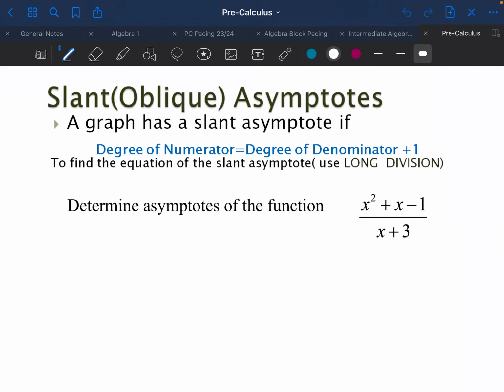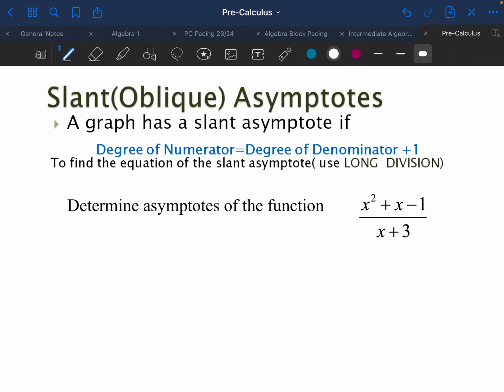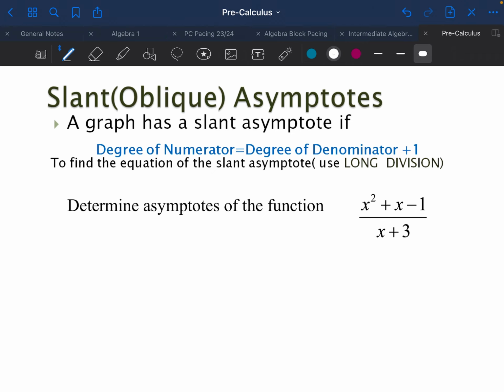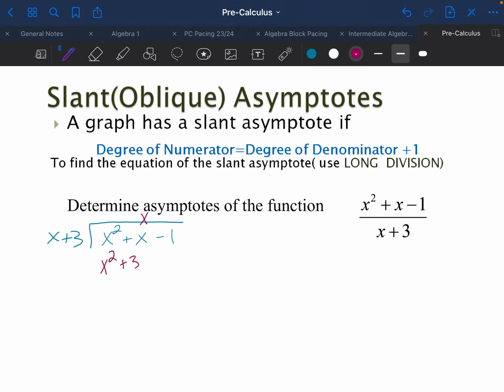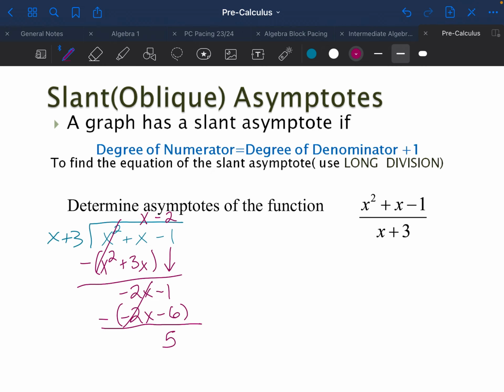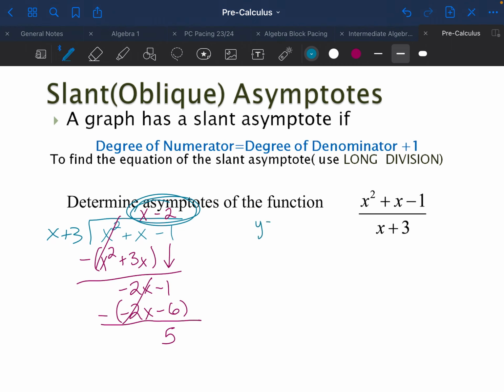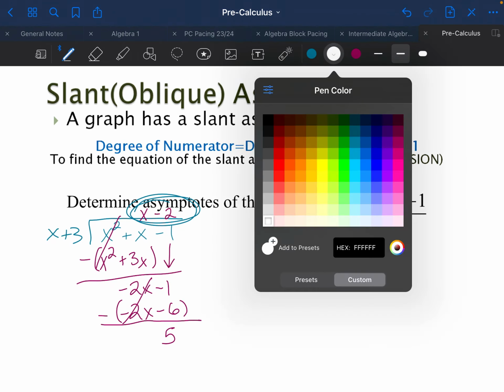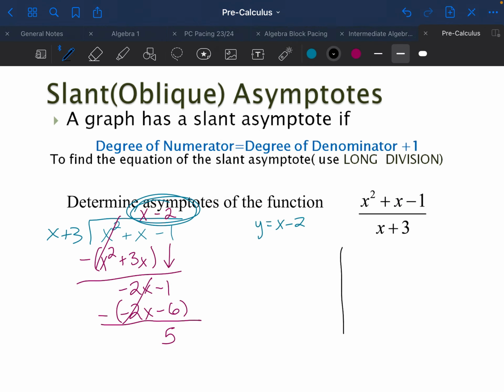Finding Slant Asymptotes